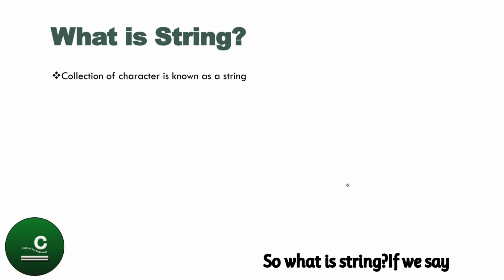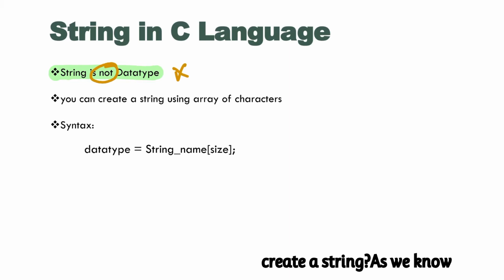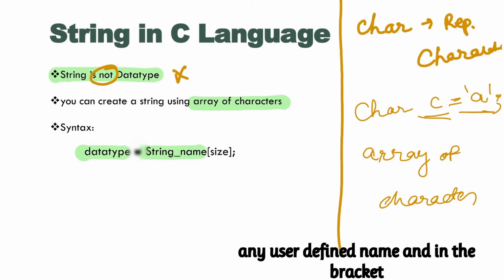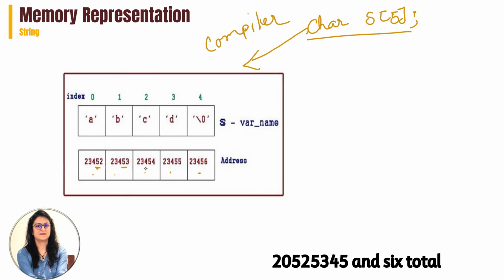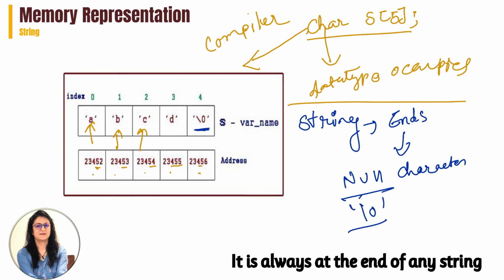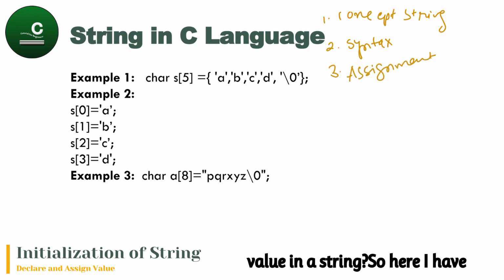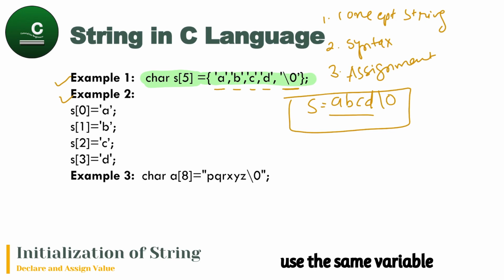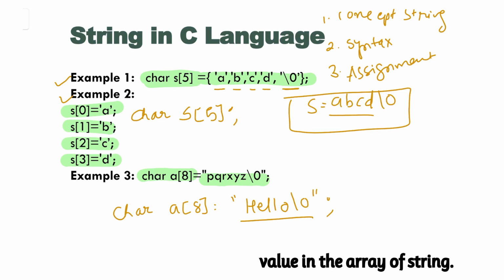String in C Language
In this lecture we will discuss about String Concept in C language.
• Declare a String in C language
• Initialize a string in C language